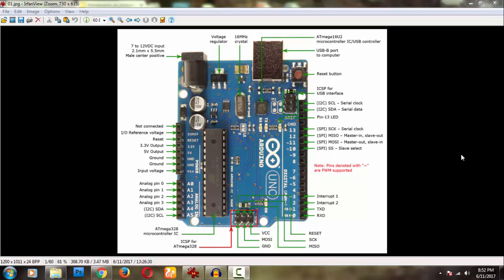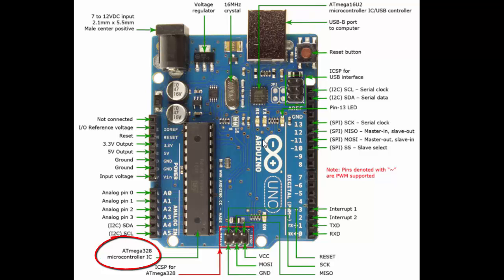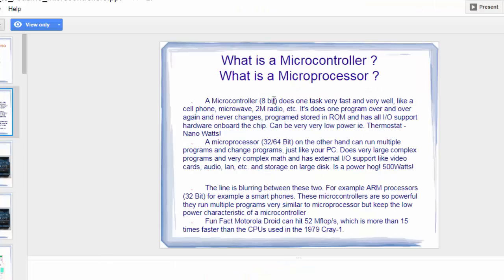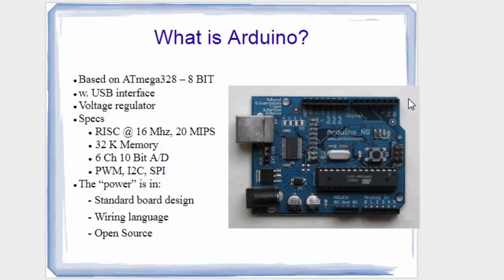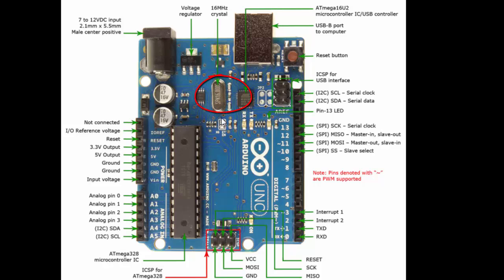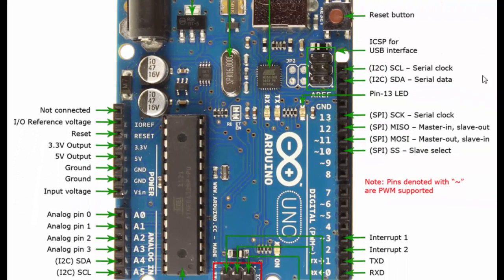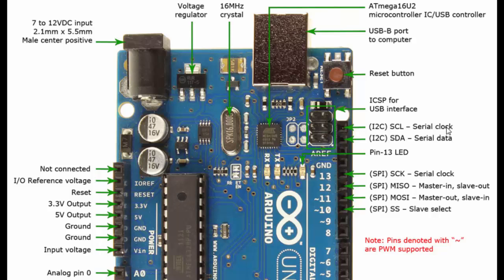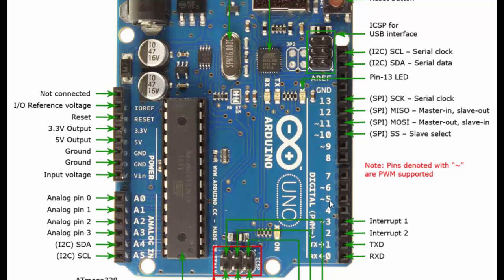Introduction to Arduino Uno Board and All the Components For Beginners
Arduino Uno Basic Pin Diagram Explanation For Beginners

If you want the picture which i have used here for explanation you can